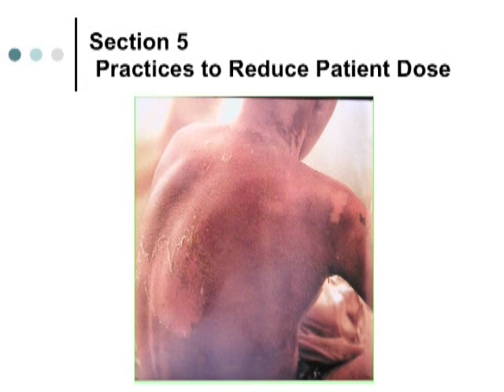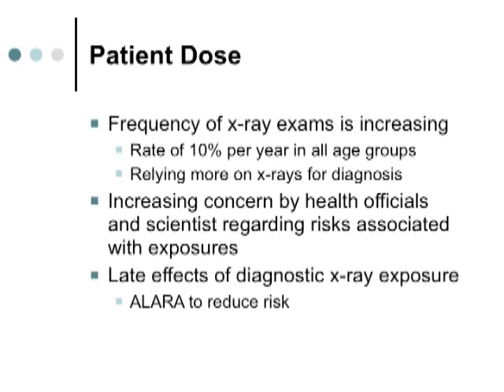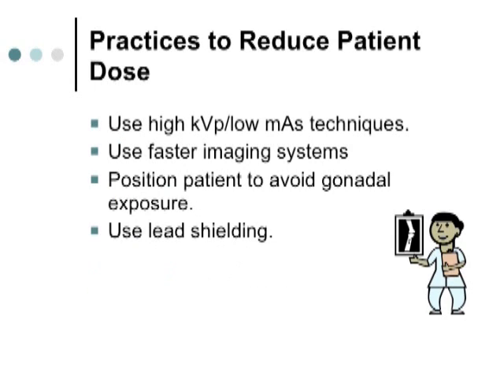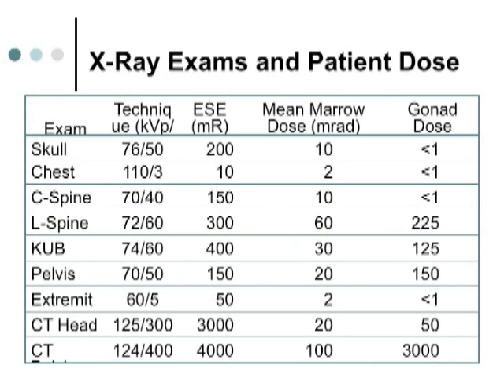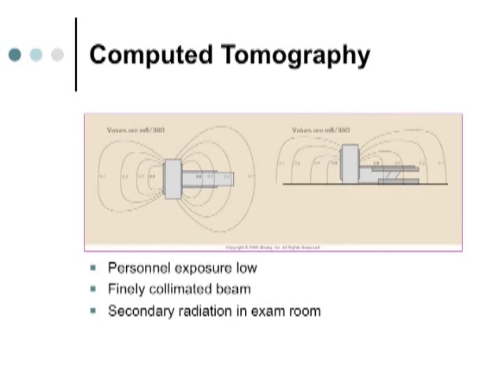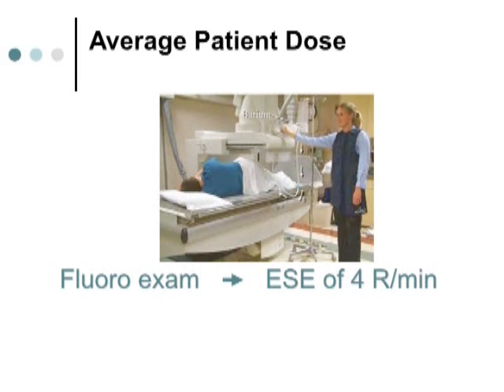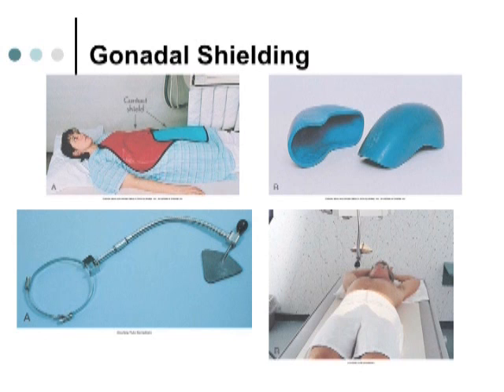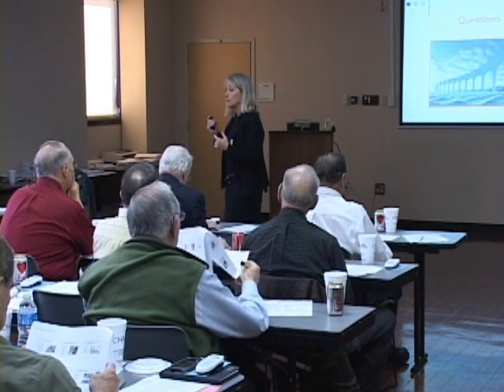Fluoroscopy Radiation Safety Course Section 5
Debra S. McMahan MS, RT, PA-C of Santa Barbara City College